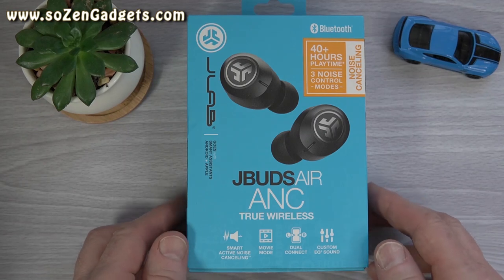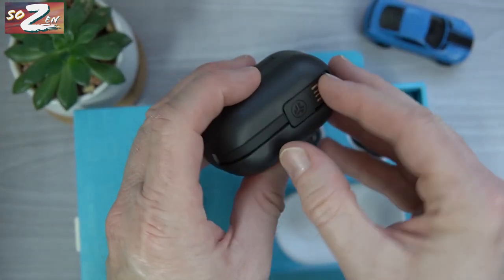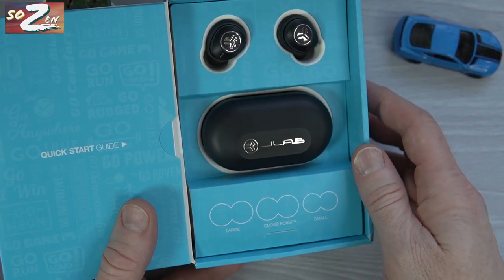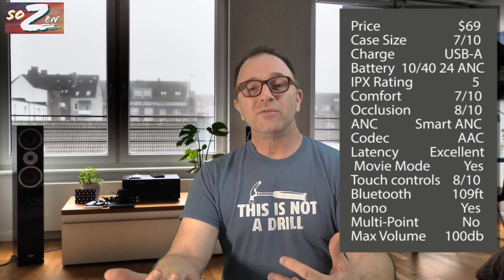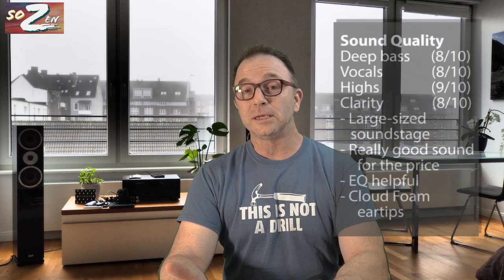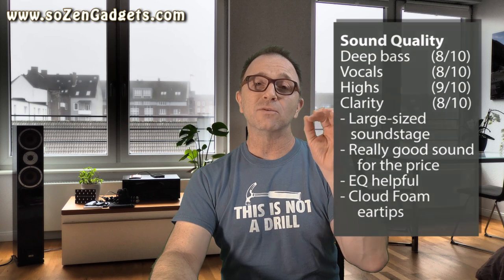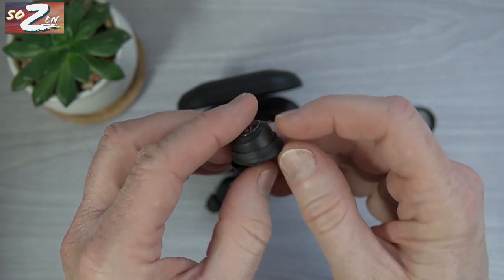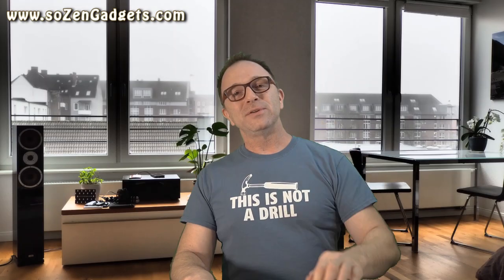JLab JBuds ANC wireless earbuds: why aren't they Epic?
JLabs took a strange approach to their dot-style ANC earbuds. They nerfed ‘em. Sure they lowered the price and removed some features, but why?

This video covers features, latency, sound quality and microphone quality and all the nerf’ing you can expect from the JBuds.

They still have alot of features including ANC and ambient mode, but are these the right earbuds for you!

I purchased these earbuds for this review. However, whether I receive a product from a manufacturer or I purchase the product myself, my reviews are unbiased and meant to provide you the information you need to make an informed purchase decision.